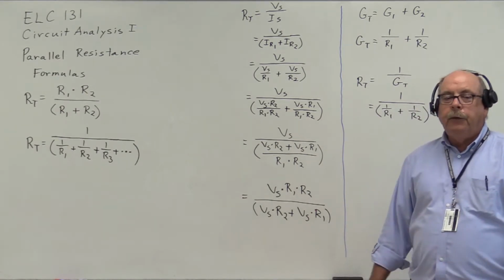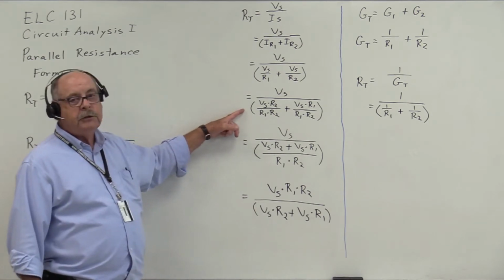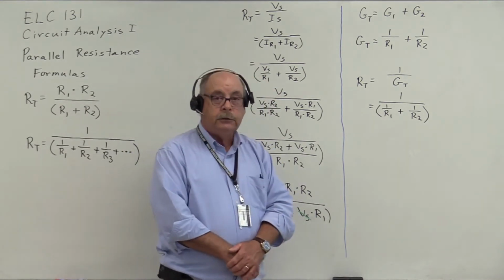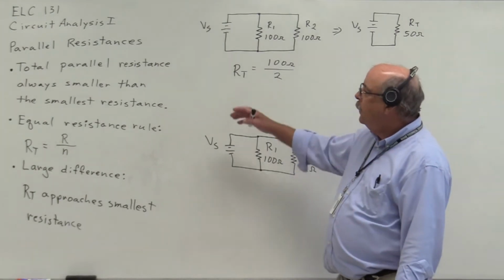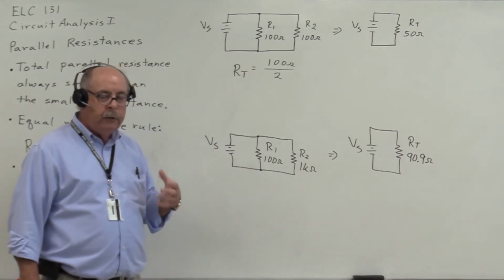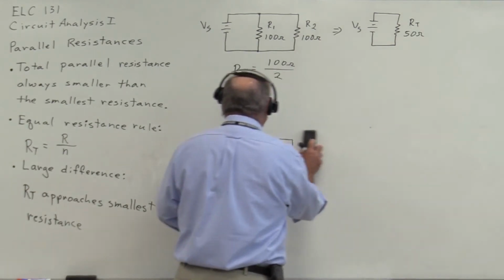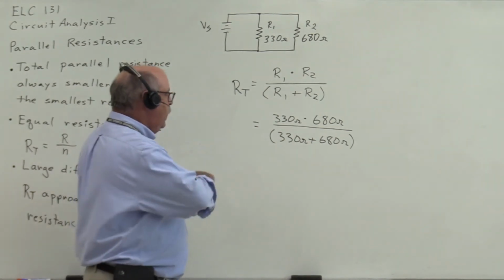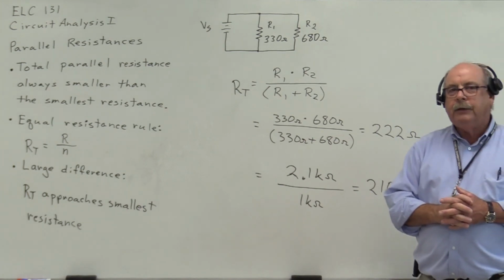Parallel Resistance Formulas